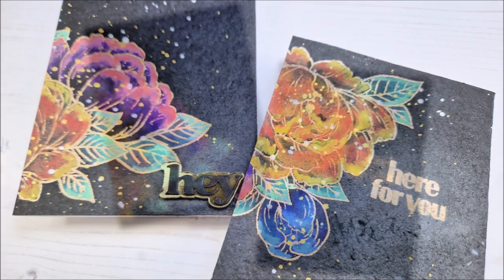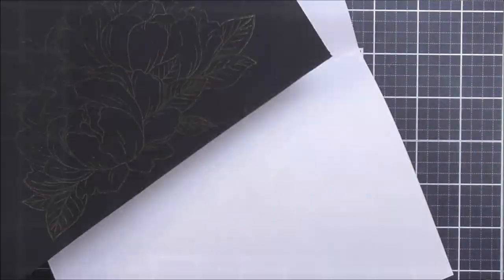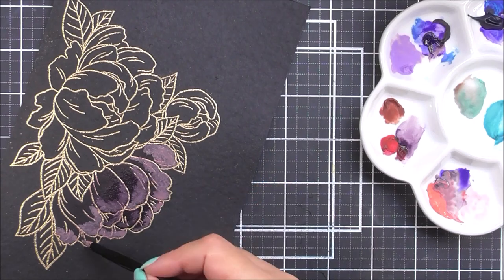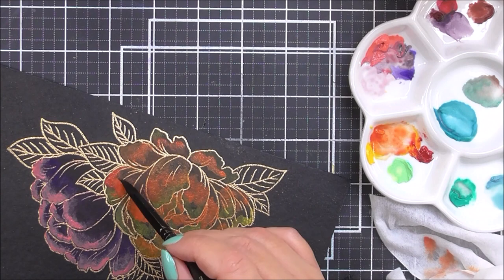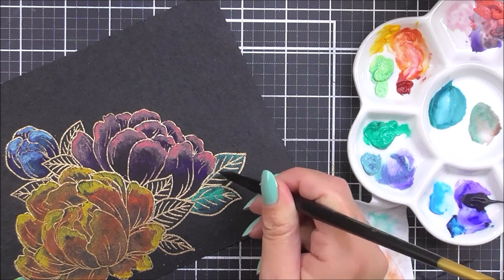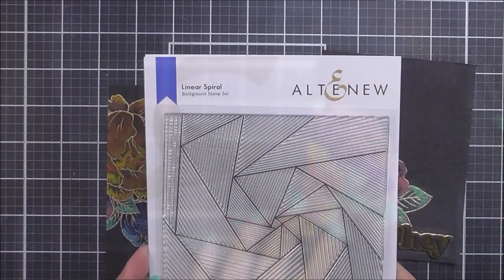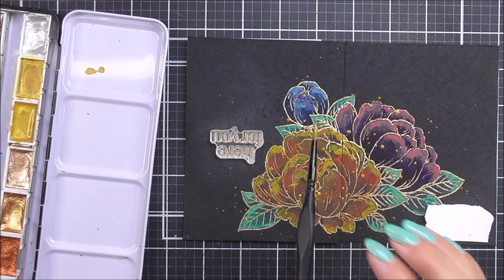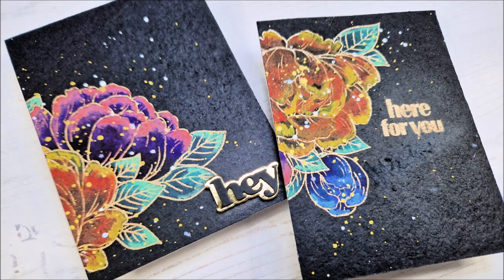ARTISTS' GOUACHE VIDEO HOP: Create Bold & Bright Florals on Black Cardstock Using Gouache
Hello there everyone! Happy Thursday! Lydia here and welcome to the Artists' Gouache Set Video Hop! Today I'm excited to be sharing a project with the new gouache paints from Altenew!

$200 in total prizes! Altenew is giving away a $25 gift certificate to 8 lucky winners. Please leave a comment on the Altenew video and/or each designer’s YouTube video on the hop list by 12/14/2022 for a chance to win. Altenew will draw 8 random winners and announce them on the Altenew Winners Page on December 15, 2022. (Please to check the winners of this hop)